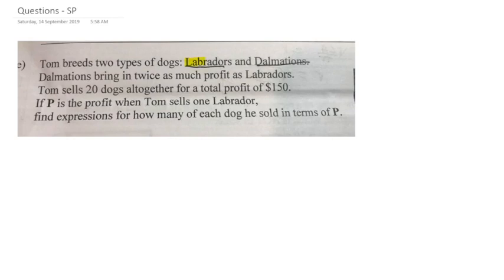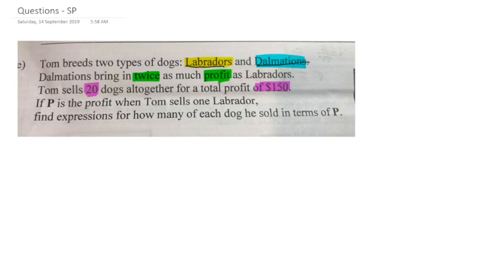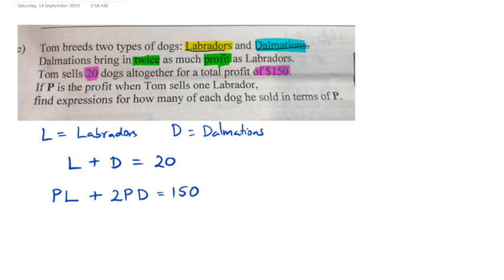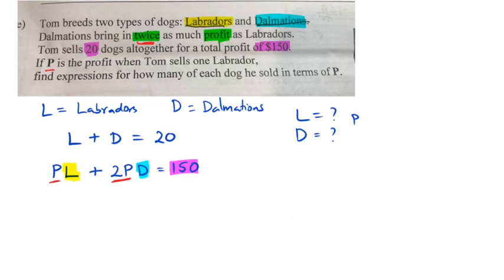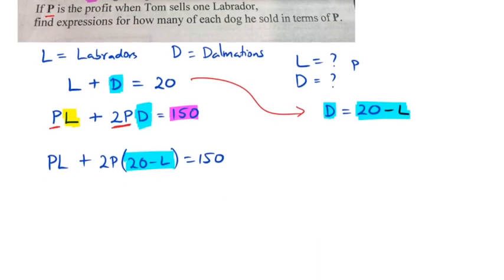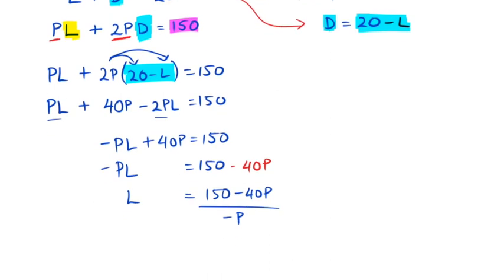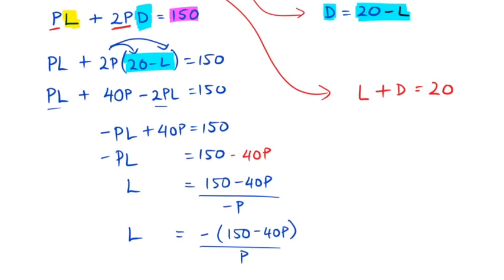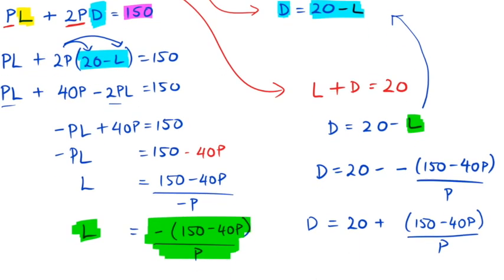NCEA Level 1 MCAT Algebra Preparation - Viewer Questions | SP1